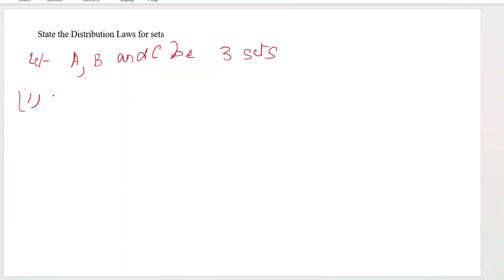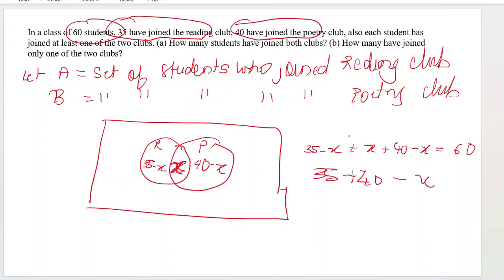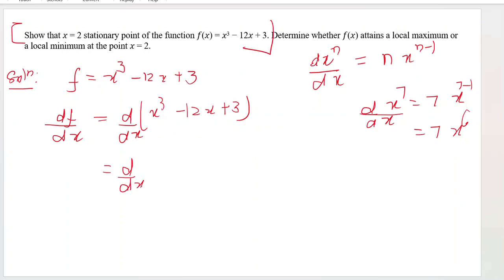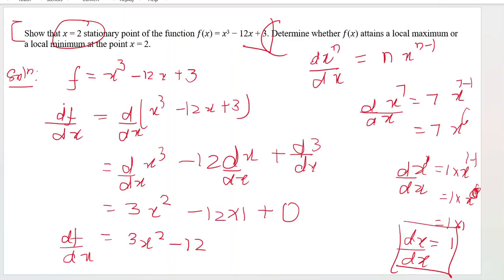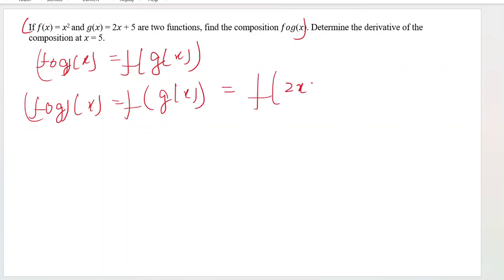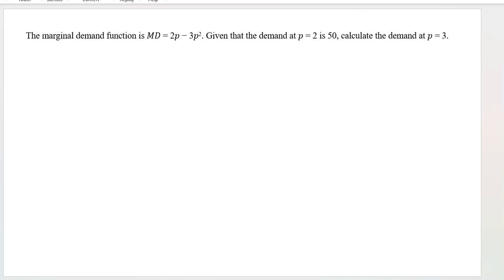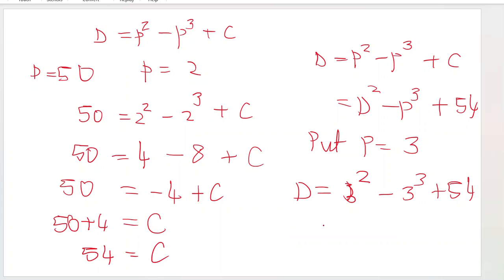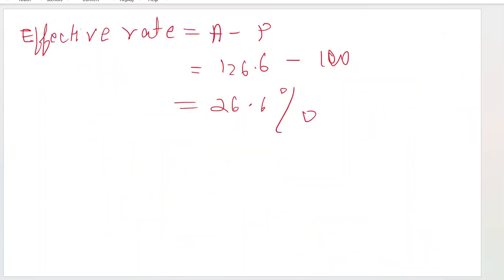FYBCOM SEC PRACTICE QUESTIONS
WATCH IT SLOWLY TO UNDERSTAND